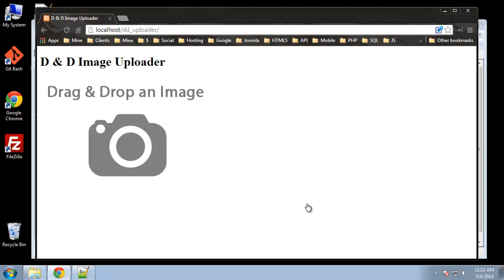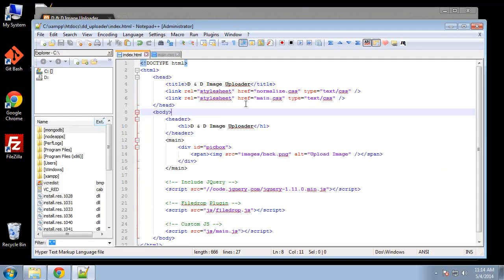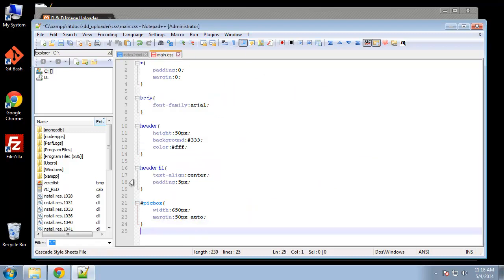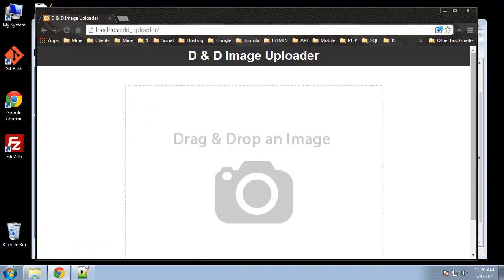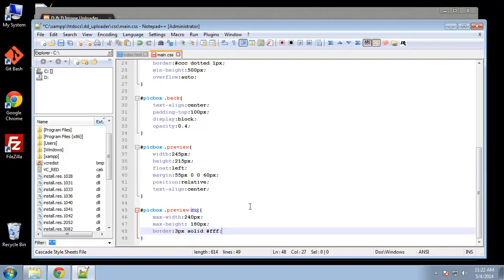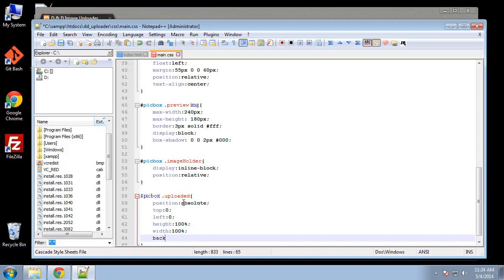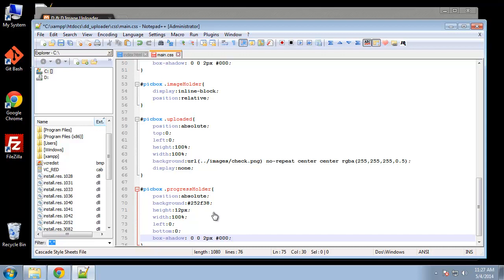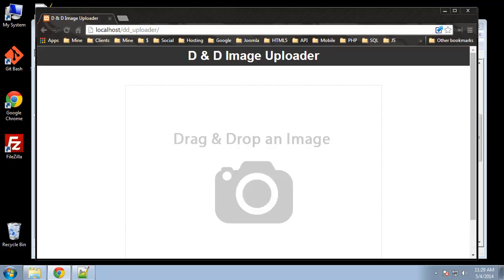Projects in HTML5 – Chapter 33 – Image Uploader UI CSS